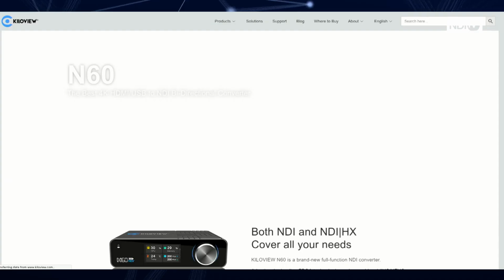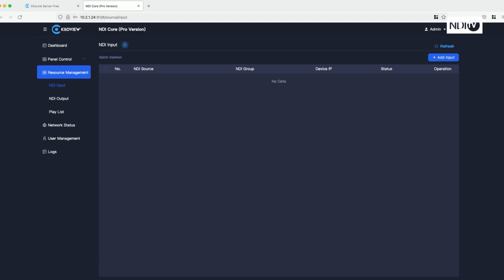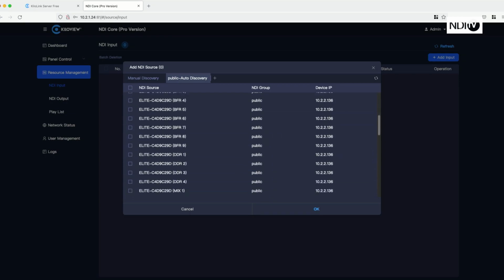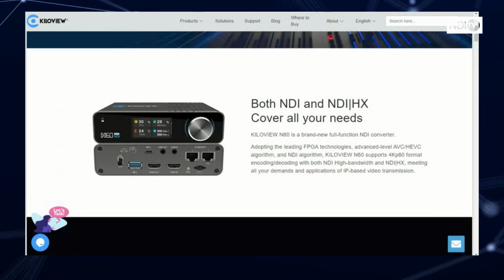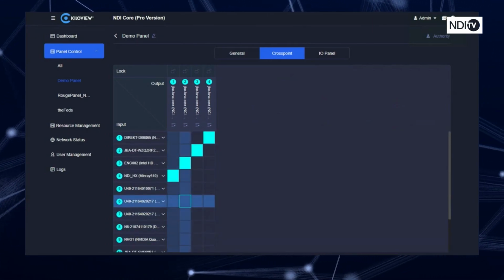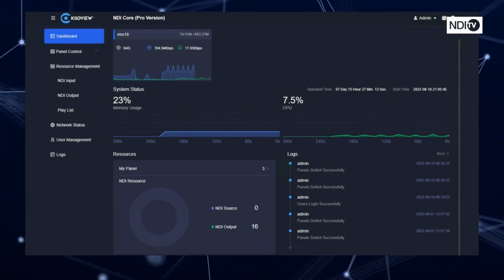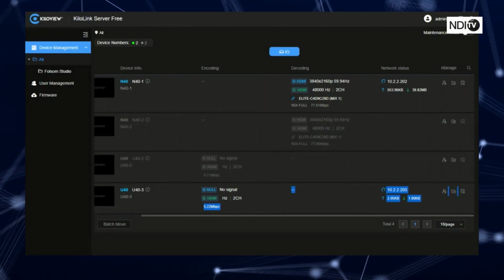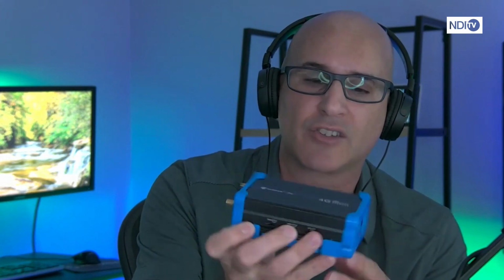Get a preview of IBC 2022 from Kiloview, Exertis, and NDI®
NDI TV talks to VP of Technology, Nick Smith from Exertis about the products Kiloview will showcase at IBC 2022 including an overview on the new N series. Core and KiloLink Server Free, plus his vision on NDI® 5.5.

Kiloview will be at IBC 2022!  They can be found in Hall 7 ,B60 with 3D Storm who will be showcasing both Kiloview and NewTek solutions.